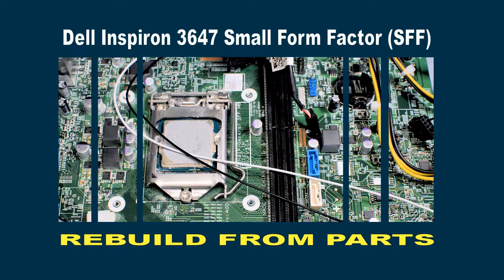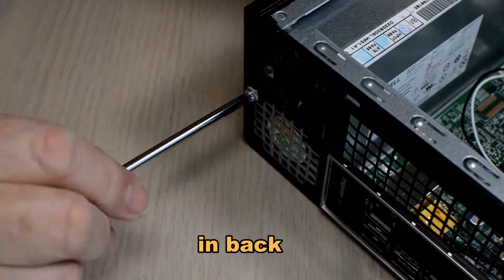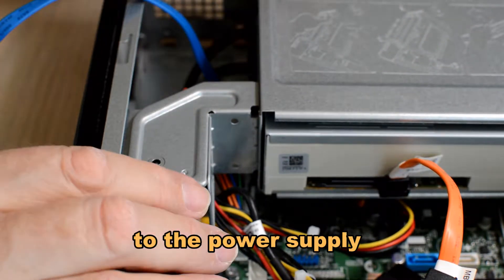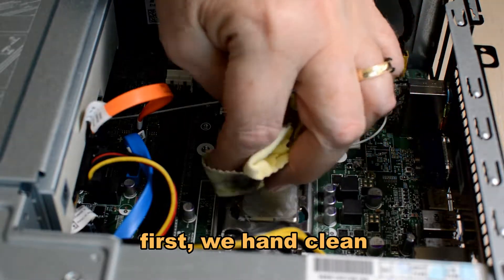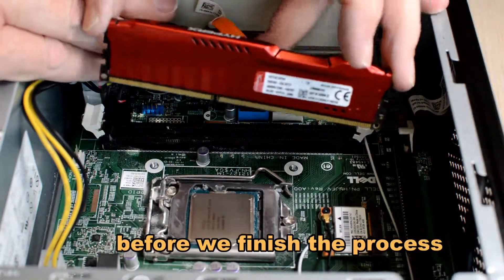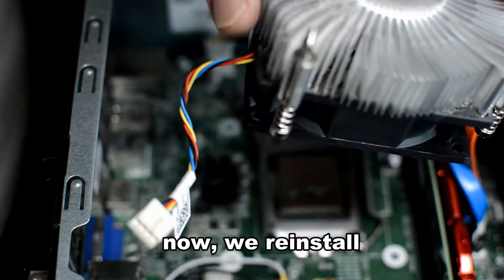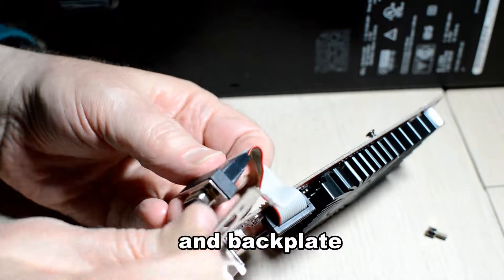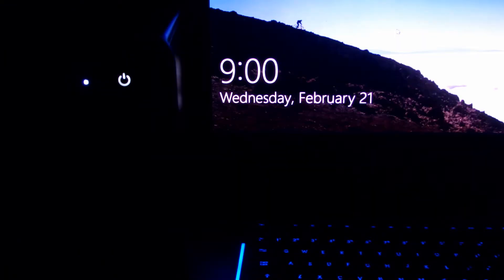Rebuilding A Dell Inspiron 3647 Small Form Factor (SFF) Desktop PC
In this video we’ll be rebuilding a Dell Inspiron 3647 Small Form Factor (SFF) Desktop PC. This is the machine we tore down to parts about four months ago in the video “Dell Inspiron 3647 Small Form Factor (SFF) Teardown to Parts”. So today we’ll be trying to put the pieces back together as they were originally, and we’ll try it out. One of the complications for rebuilding a system where you’ve removed the cooling solution from the CPU is that you must work to re-establish a clean, heat transferring surface between the CPU and the cooling solution. That is where the Arctic Silver products serve a critical function. The 3 main components of the process are Thermal Material Remover to remove the old thermal compound, Thermal Surface Purifier to increase the ability of the metal CPU case and the thermal solution to transfer heat away from the CPU and fresh Thermal Compound to act as the medium for efficient heat transfer. So, other than solving thermal issues, our problem will be to reinstall the right parts to the right place in the computer and to not forget to connect anything.
As I noted in this video I don’t work building or rebuilding PC hardware enough to be of technical help.